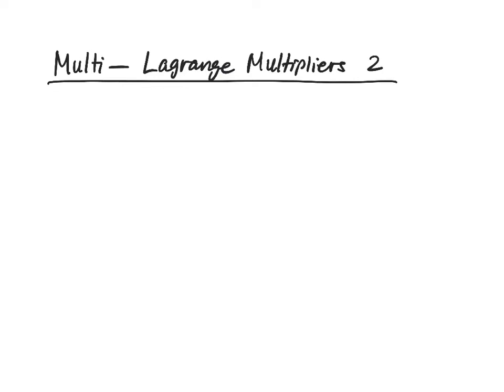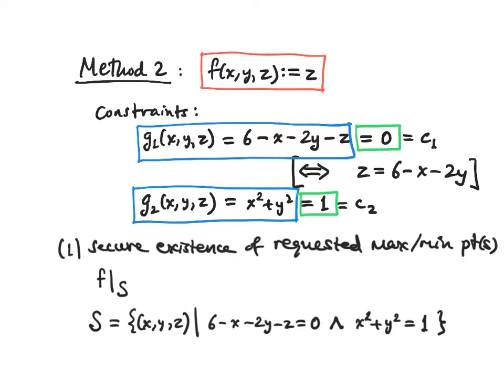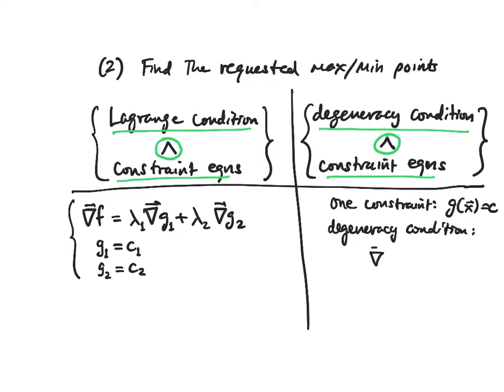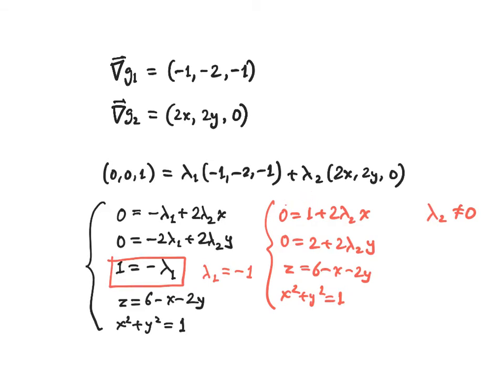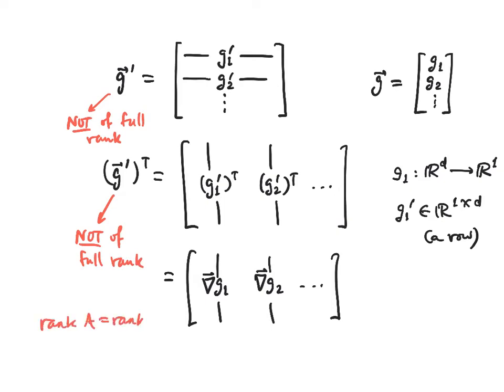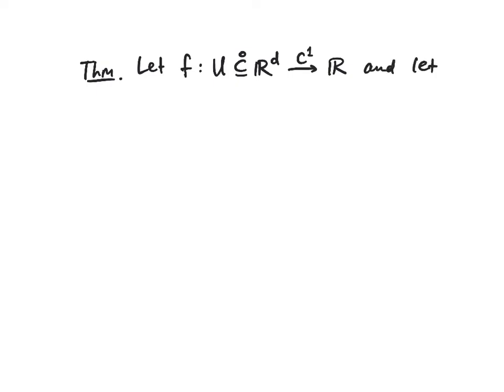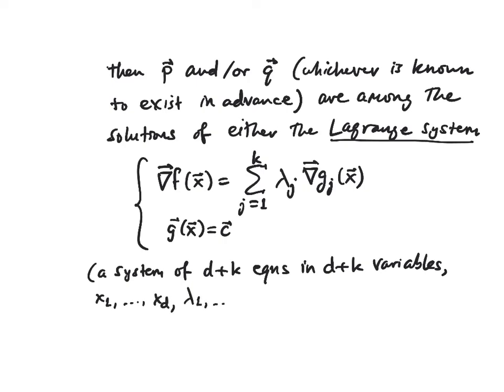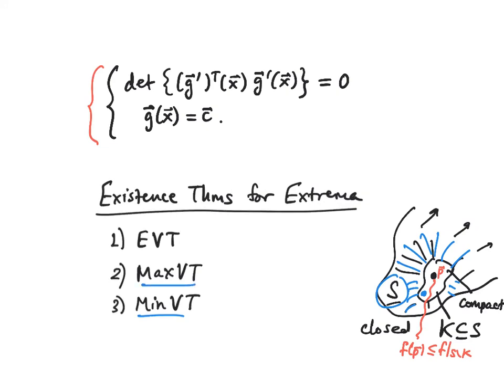Multi - Lagrange Multipliers 2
Another treatment of the example from part 1. General statement of the Lagrange Multiplier Theorem.